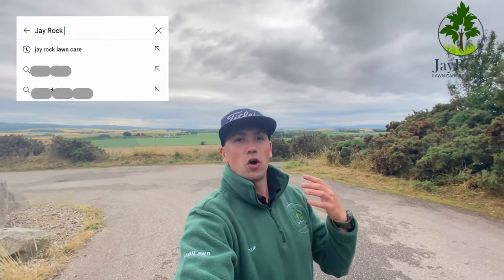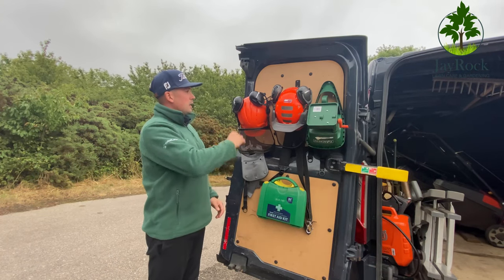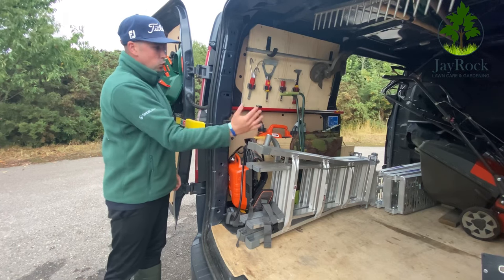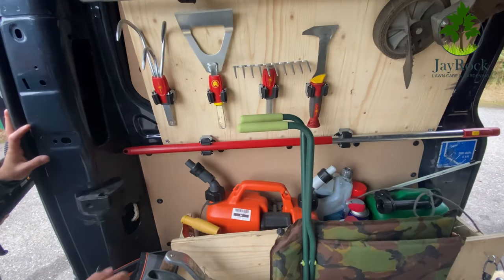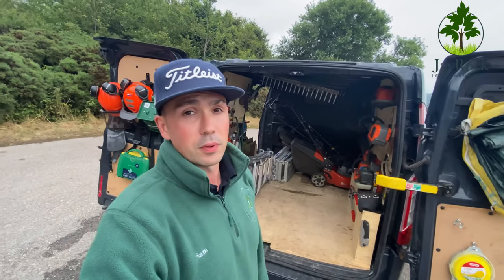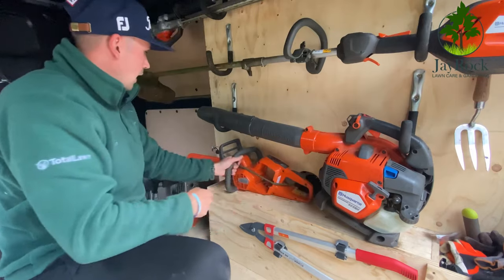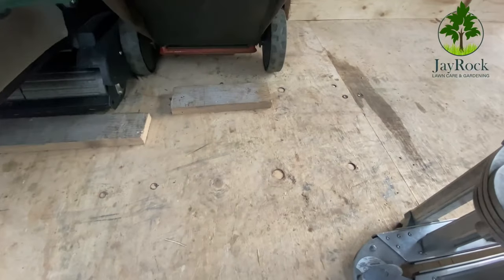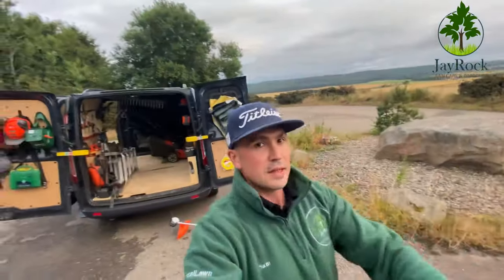Lawn Care / Gardener Van Set up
FordTransitCustom WorkVan LawnCareSetUp In this video I walk you through my Ford Transit Custom set up for a normal days work for lawn care/ gardening.

Accessory clip